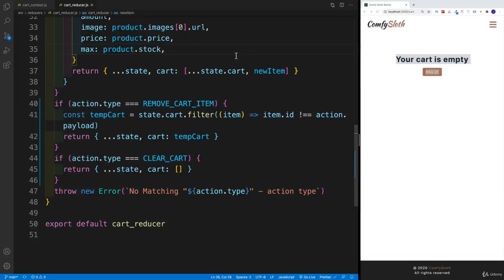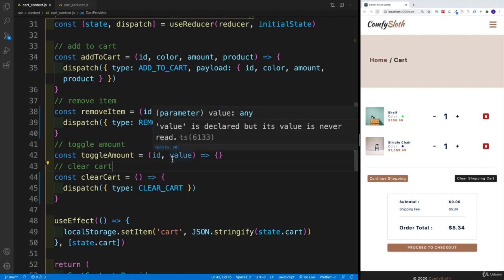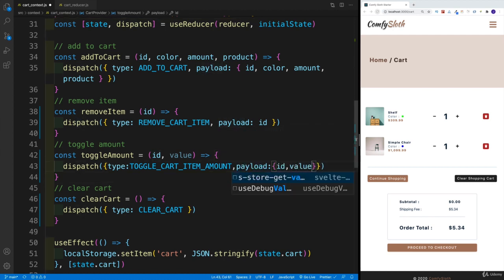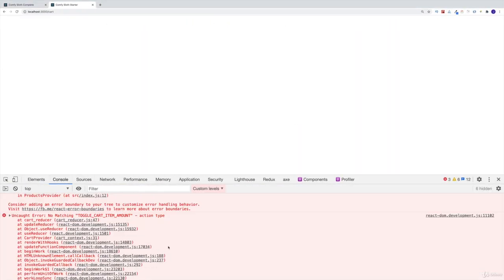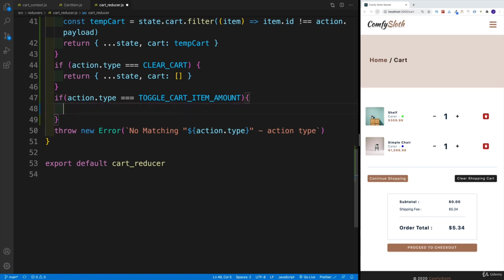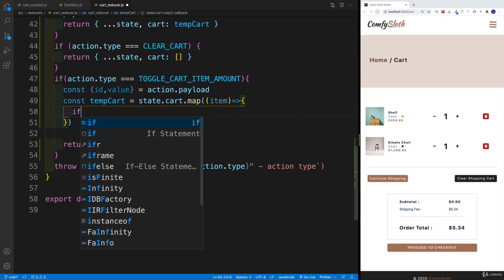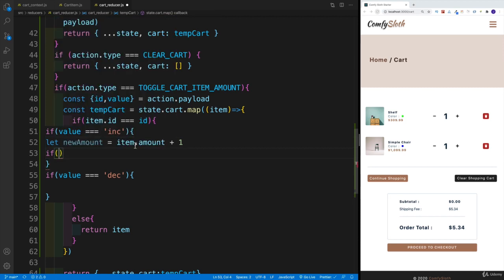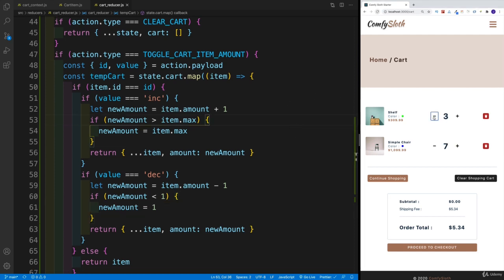60 Cart Toggle Amount